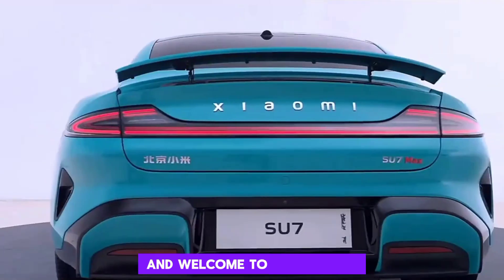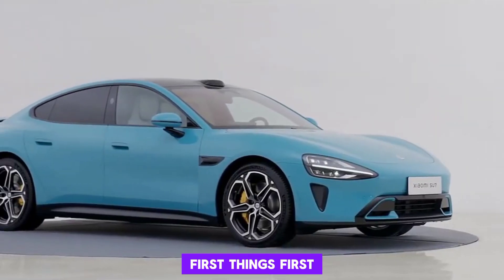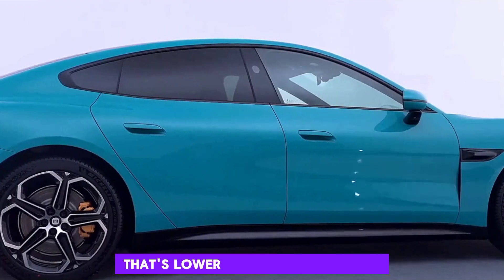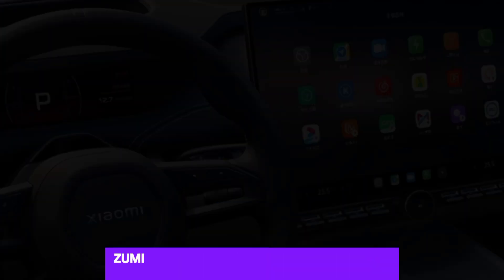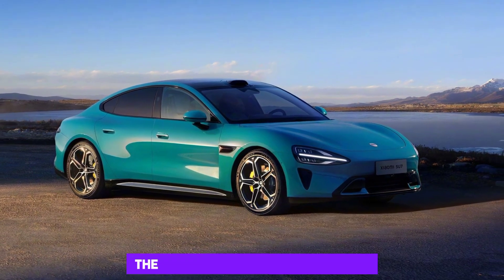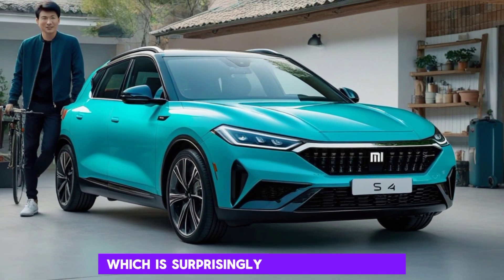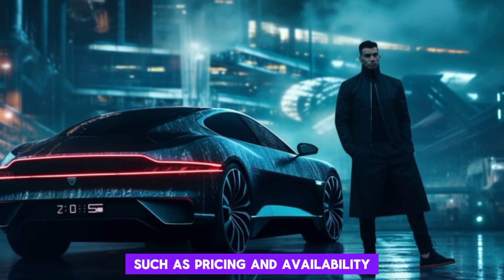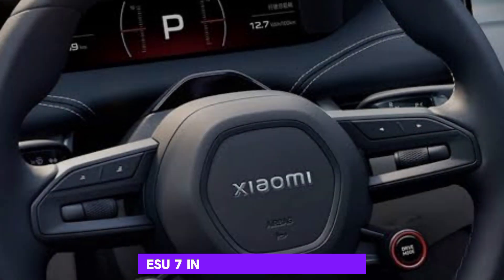2024 Xiaomi SU7 The FULL REVEAL! Design Performance & EVERYTHING You Need to Know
2024 Xiaomi SU7: The FULL REVEAL! Design Performance & EVERYTHING You Need to Know

xiaomi su7 electric car
xiaomi su7 max car
xiaomi suv 7 carplay
xiaomi suv 7 car crash test
xiaomi suv 7 car tour
xiaomi su7 car price
xiaomi su7 ev car
xiaomi suv 7 car
xiaomi 7
xiaomi 7 pro
xiaomi su7 car
xiaomi su7 ev
xiaomi 70mai dash cam
xiaomi 7 band
xiaomi 70mai a500s
xiaomi note 7 pro
xiaomi 70mai a800s
xiaomi 70mai 1s
xiaomi 7000
xiaomi 75 inch tv
xiaomi mi band 7 pro smart watch
xiaomi su7 electric sedan
xiaomi 75 inch qled tv
xiaomi 7000 router
xiaomi 70mai dash cam lite
xiaomi 70mai dash cam pro plus+ a500s
xiaomi 70mai dash cam installation
xiaomi 70mai dash cam a400
xiaomi 70mai dash cam m300
xiaomi 70mai dash cam m500
xiaomi 70mai dash cam a800s
xiaomi 70mai dash cam 4k a810
xiaomi 70mai dash cam 4k a800s + rear cam set
xiaomi 70mai dash cam pro plus
xiaomi 70mai dash cam lite 2
xiaomi 70mai dash cam omni
xiaomi 70mai dash cam 4k a800s plus+ rear cam set black
xiaomi 7 pro watch
xiaomi 7 pro vs 8 pro
xiaomi 7 pro pad
xiaomi smart band 7 pro watch faces
xiaomi smart band 7 pro vs xiaomi watch s1 active
xiaomi smart band 7 pro gl smart watch
xiaomi smart band 7 pro vs poco watch
xiaomi band 7 pro waterproof
xiaomi band 7 pro nfc
xiaomi band 7 pro features

2024 Xlaomi
upcoming xiaomi 2024
tablet xiaomi 2024
laptop xia omi 2024
hp xiaomi 2024
best xiaomi 2024
smartwatch xiaomi 2024
melhor xiaomi 2024
mejores xiaomi 2024
new 2024 xiaomi mi box s 4k
celulares xiaomi 2024
celular xiaomi 2024 lançamento
temas xiaomi 2024
melhores xiaomi 2024 custo beneficio
xiaomi su7 2024 walkaround
xiaomi su7
xiaomi mi 11
xiaomi india
xiaomi su7 test drive
xiaomi su7 review
xiaomi su7 ev
xiaomi 13t
xixİ xİxi xi

xiaomi 13t
xiaomi 14 pro
xiaomi 13

xiaomi 13t
xiaomi su7
xiaomi 14 pro
xiaomi 13